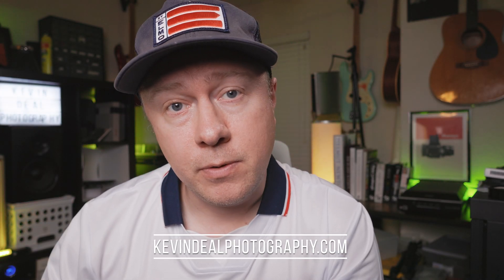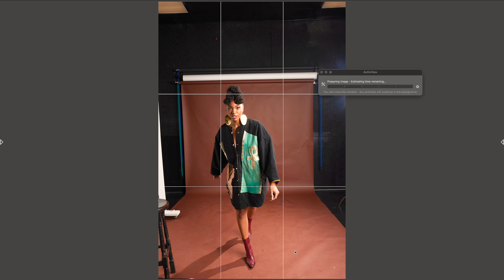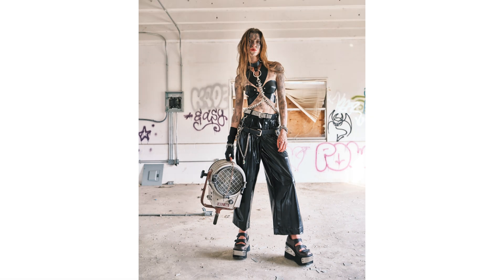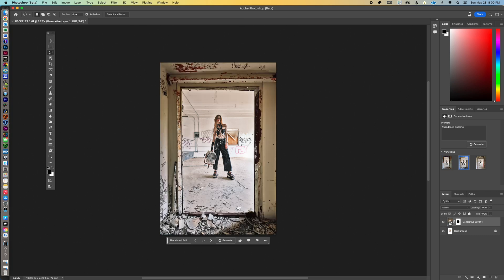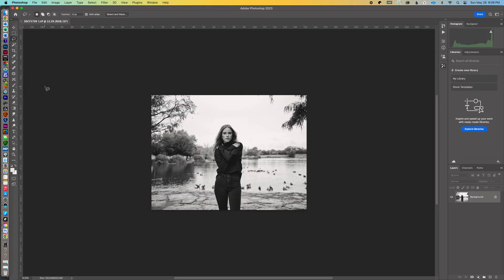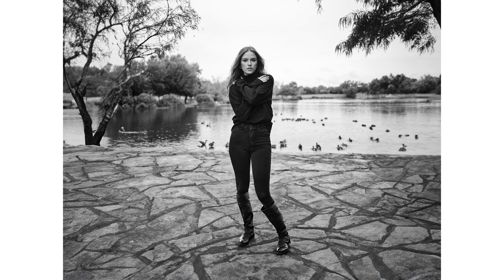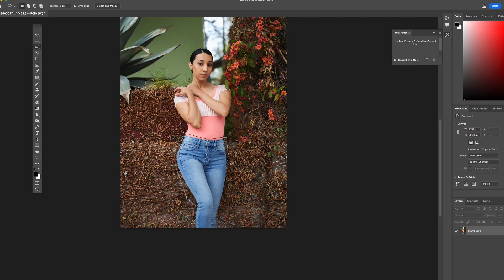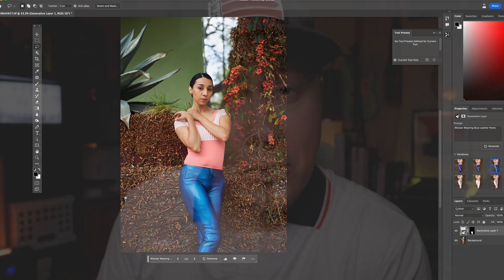Photoshop Generative AI Fill For Portraits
Photoshop Generative AI Fill seems to be all the rage right now. On the surface it looks VERY promising. However, there are some aspects of it that need a little work. Let's dive into this in this episode.